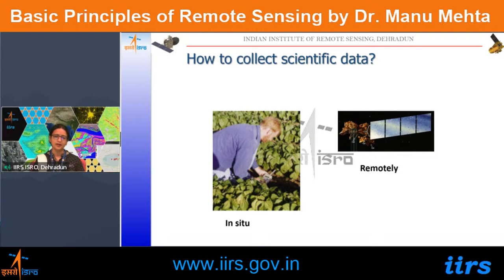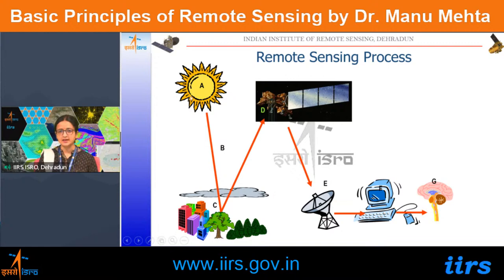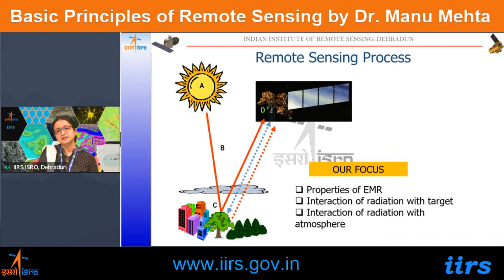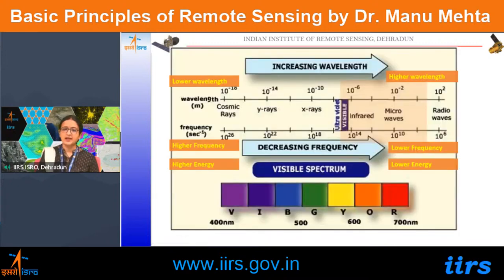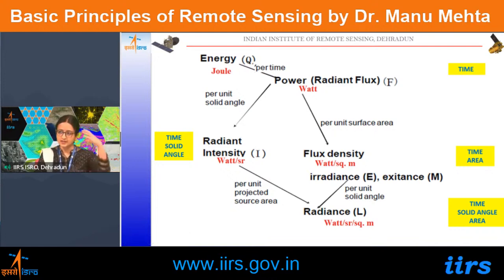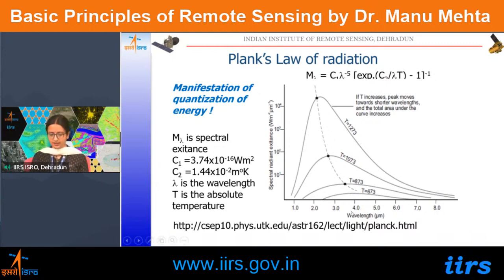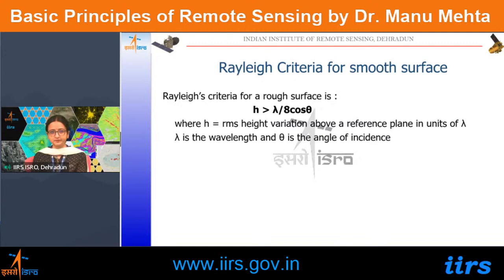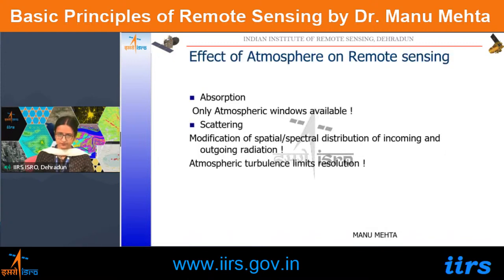Basic Principles of Remote Sensing by Dr. Manu Mehta